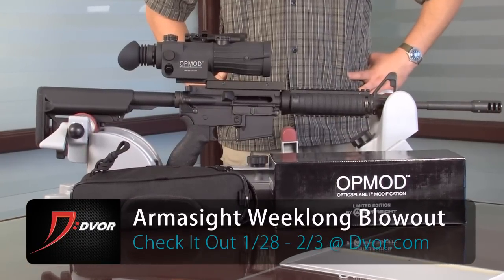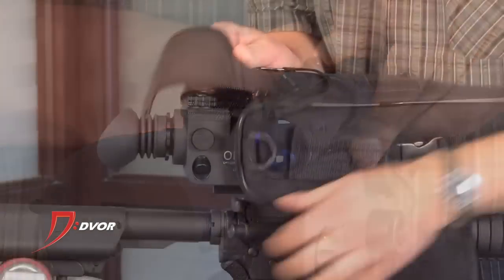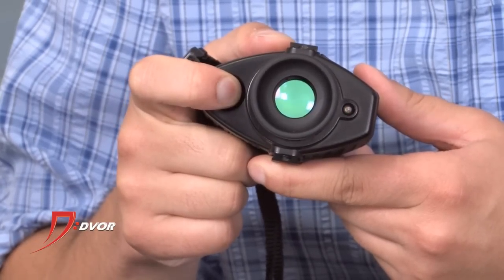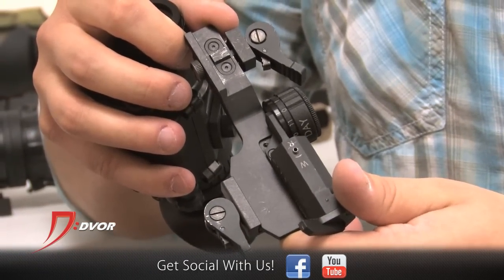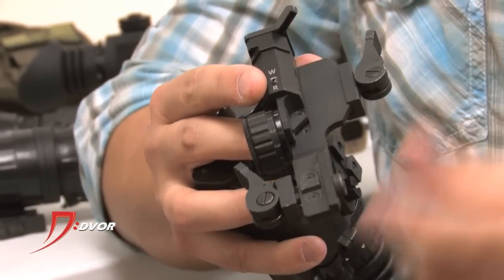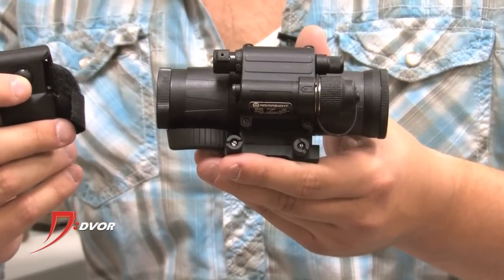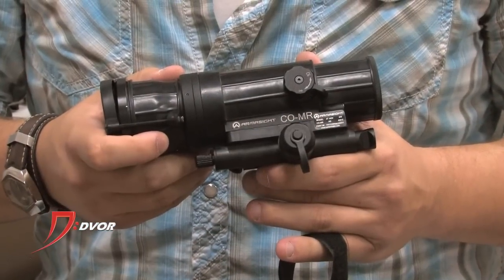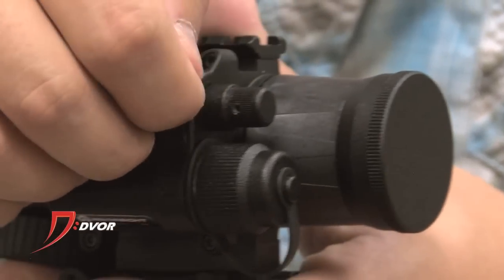Armasight Night Vision Weeklong Blowout - Dvor.com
Find these Armasight Night Vision units and many more in the Armasight Weeklong Blowout lasting 1/28 - 2/3 at Dvor.com!

This weeklong blowout features many of our favorite and most popular Armasight Night Vision units. They have a wide range of capabilities from Gen-1 riflescopes to monoculars to clip on units. No matter what you're currently looking for in a night vision unit, this event will have something for you!